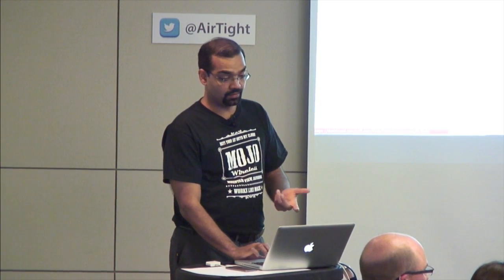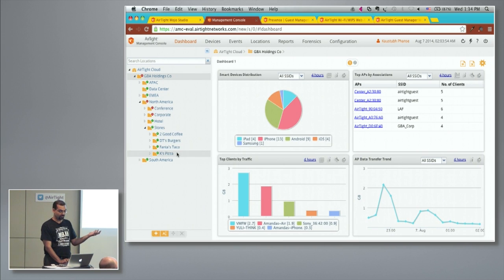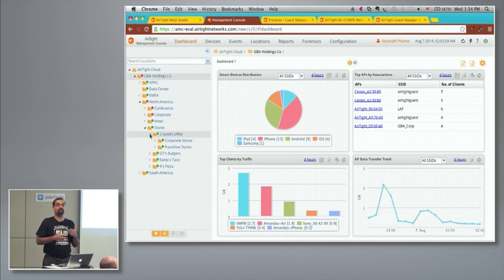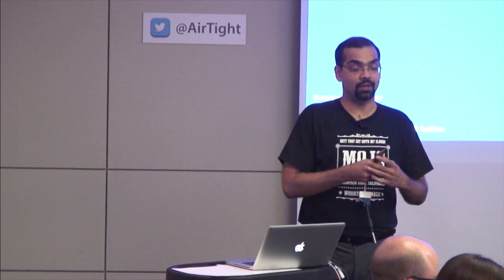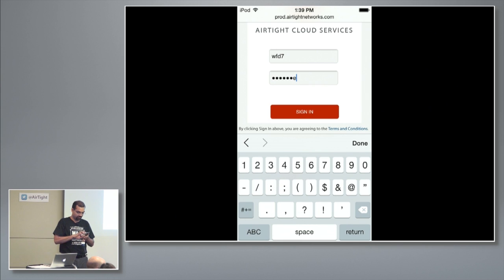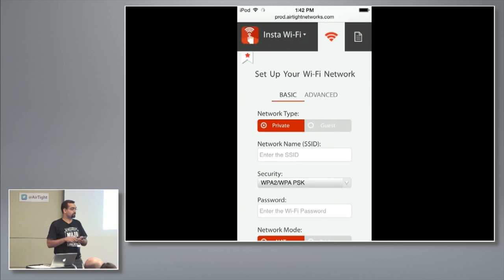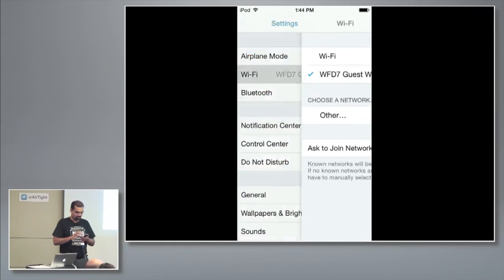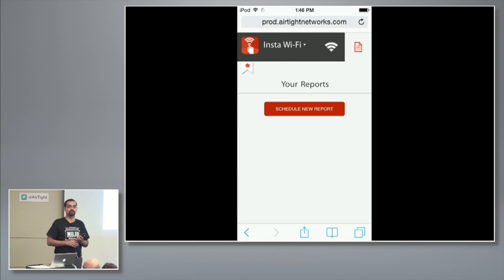AirTight Networks Introduction and Insta Wi-Fi Demonstration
Kaustubh Phanse, VP of Product Design, introduces the AirTight Networks presentation at Wireless Field Day 7. He also introduces and demonstrates the company's Insta Wi-Fi technology. Recorded at Wireless Field Day 7 on August 6, 2014.